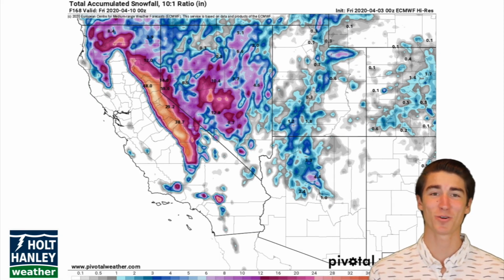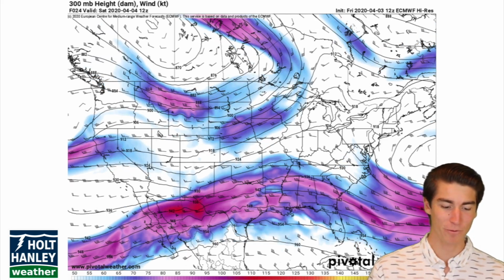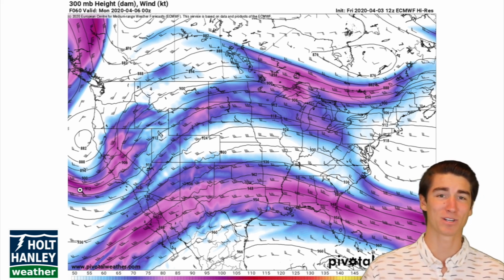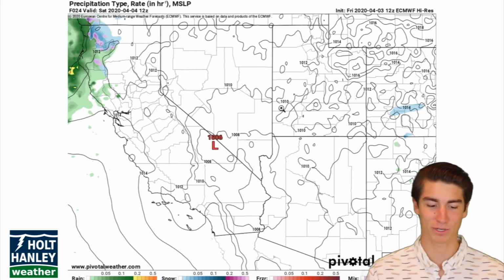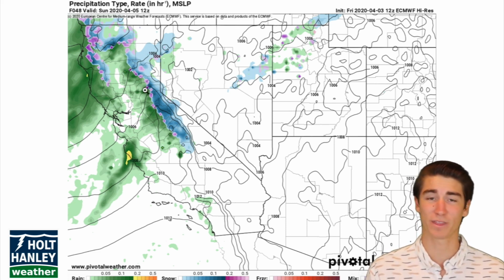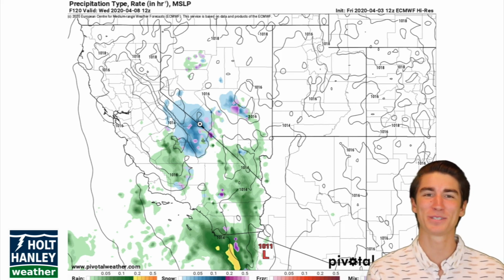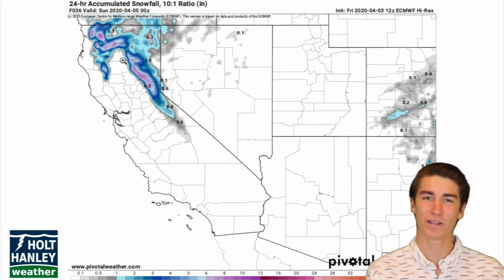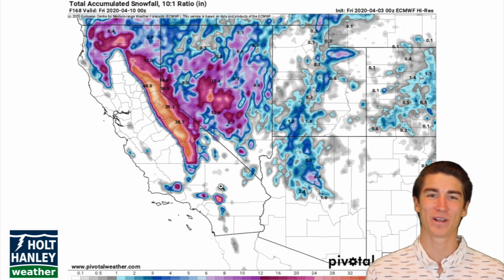Four Feet of Snow for California? (Major Model Update on Massive Storm Moving in April 4-9)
It looks like California is going to end Winter off with a bang as three to four feet of snow should be building into the Sierras over the next five days! This April snowstorm is due to a large dip in the jet stream, which is supplying abundant Pacific moisture, and bringing down cold, arctic air. It will be interesting to follow this storm as the forecast models progress and get better.